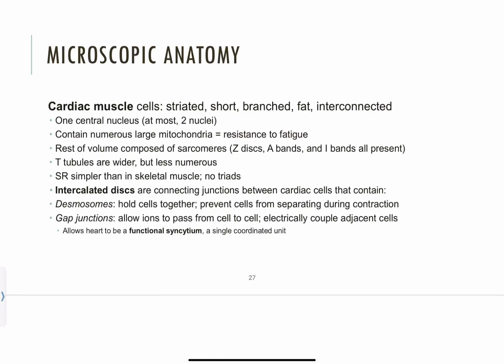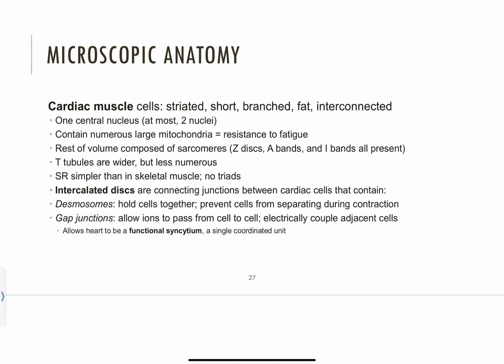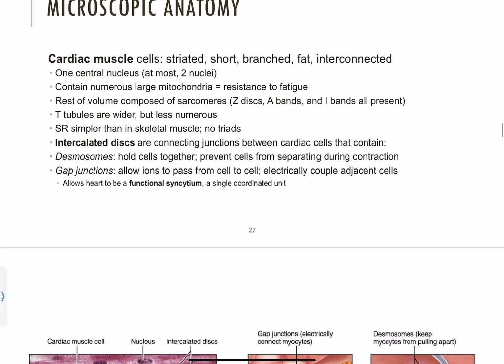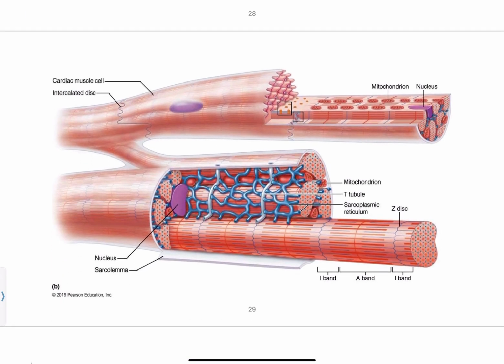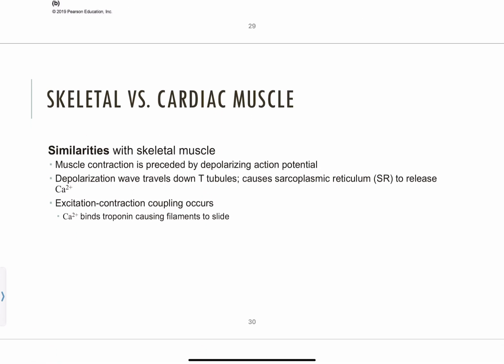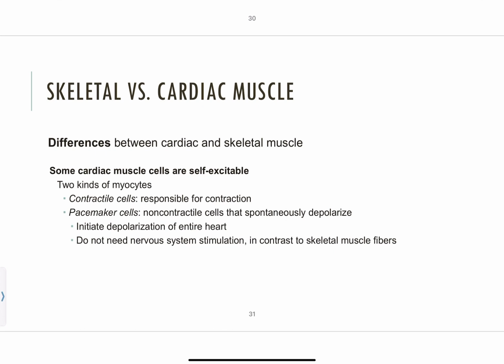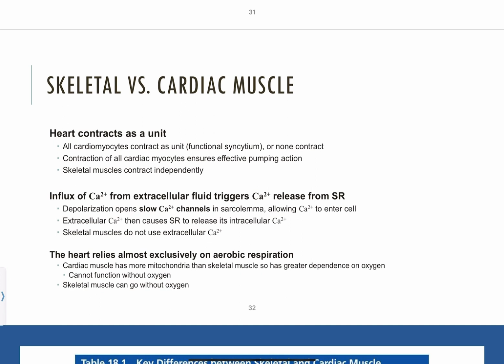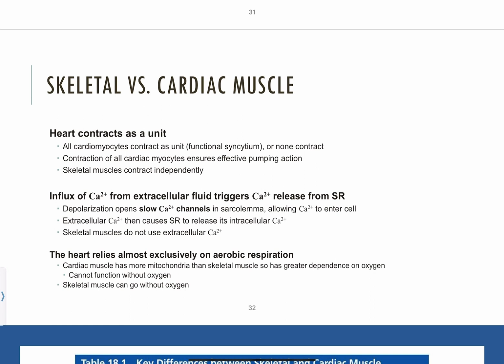18.4 - Cardiac Muscle Fibers